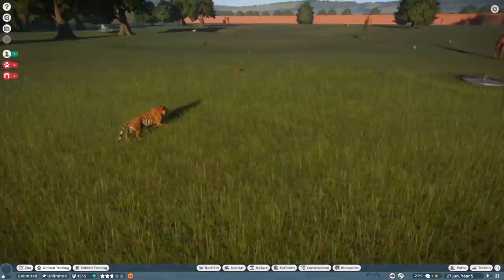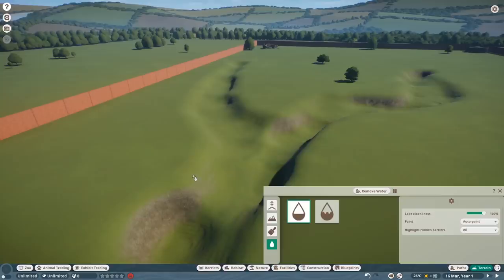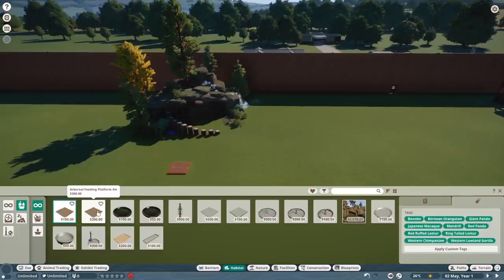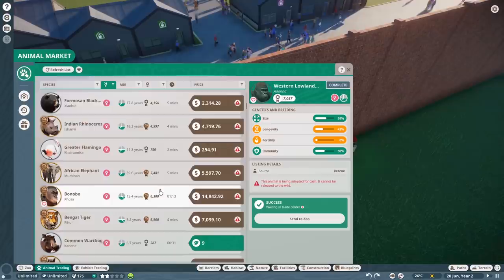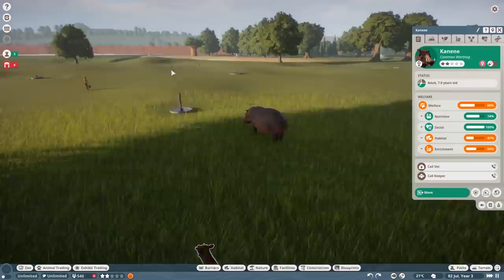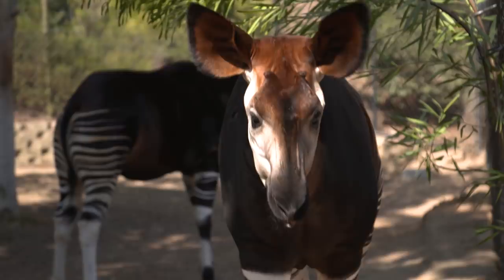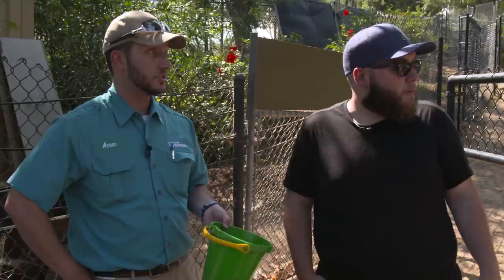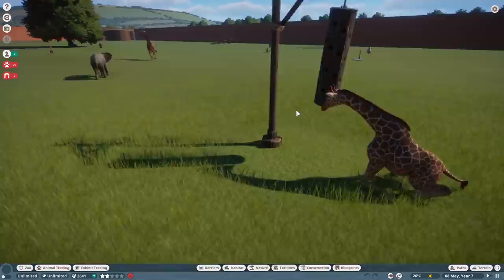I Let ALL The Animals Roam Wild - The Predator Safari - Planet Zoo Gameplay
Today In Planet Zoo I'm building a Safari for all animals to roam free!
Planet Zoo releases today and I thought it would be exciting to try and build a Safari in a Zoo Tycoon! I also teach you guys a little about how we can help the endangered Okapi by meeting a zookeeper and interviewing him at the San Diego Safari Park.